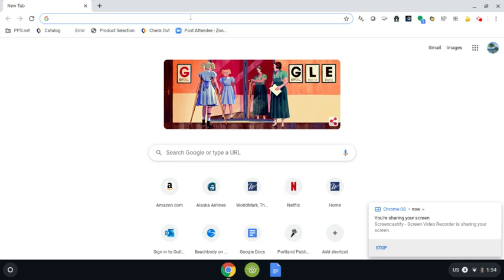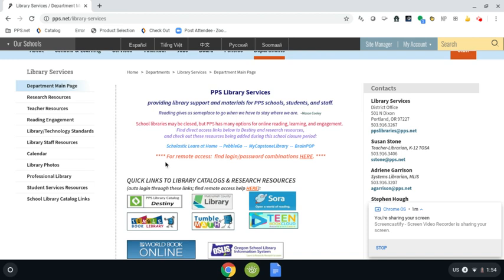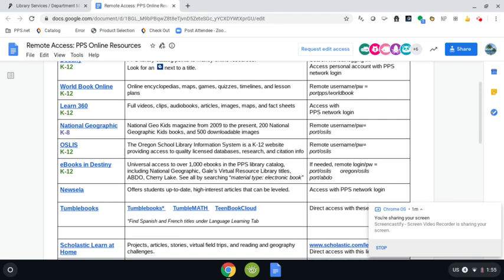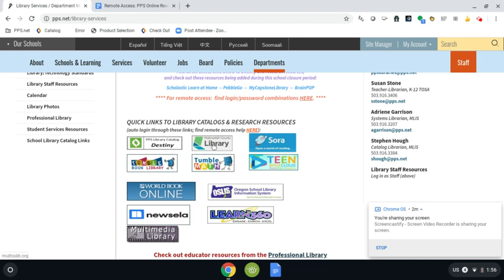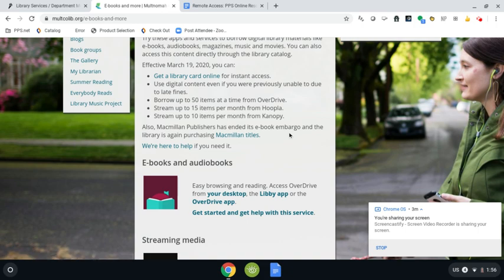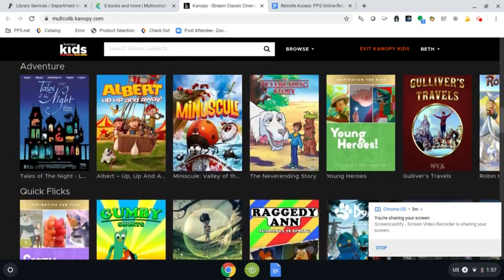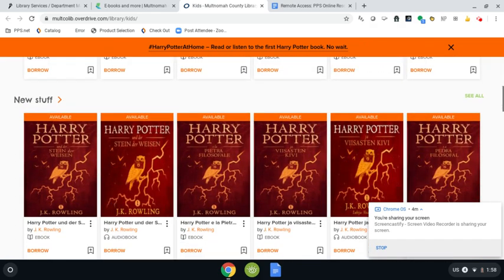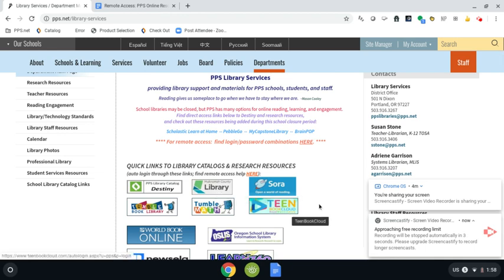Navigating the PPS Library Website: Username / Password Access